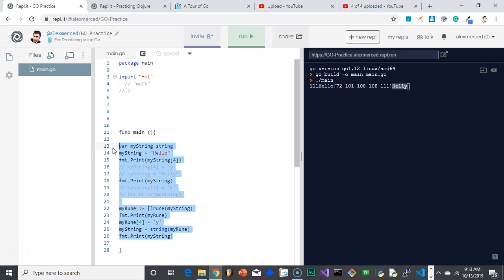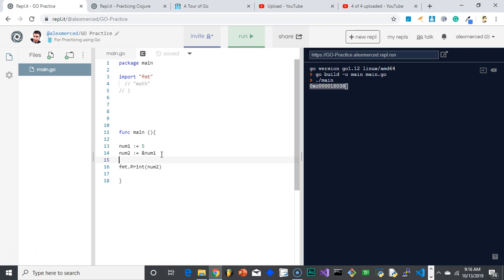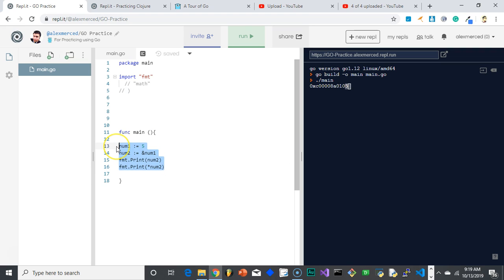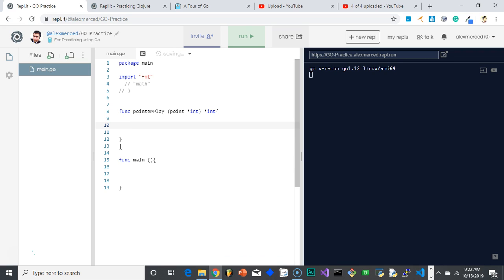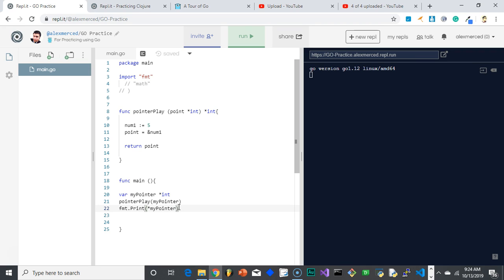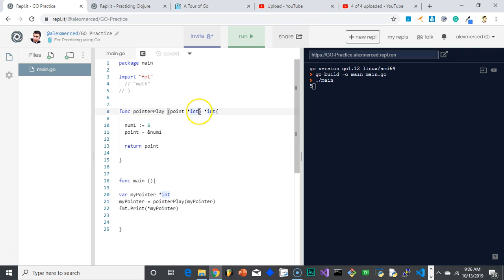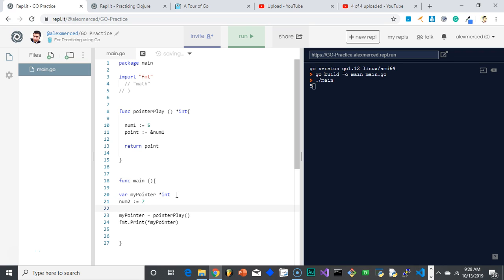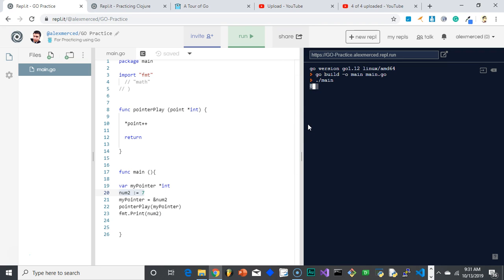Programming in GO 101 #10 - Pointers